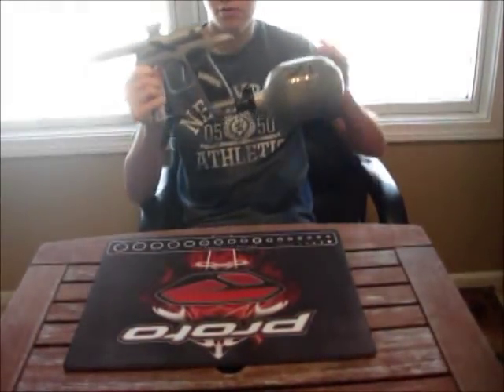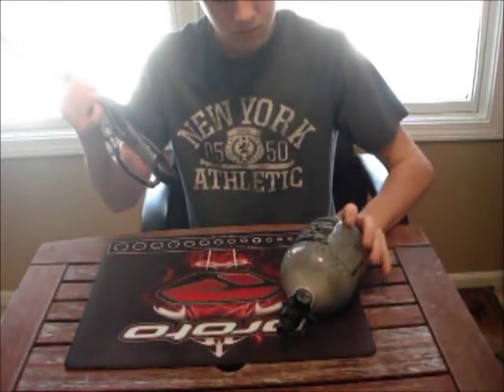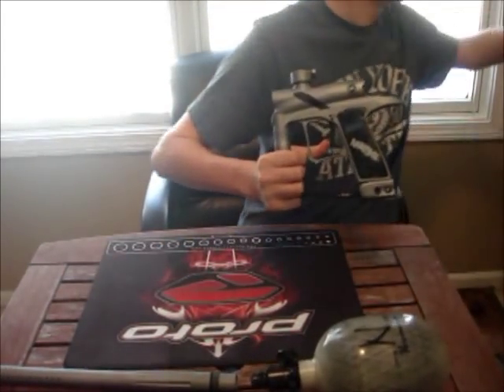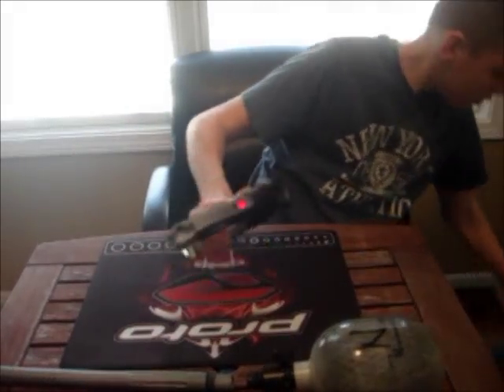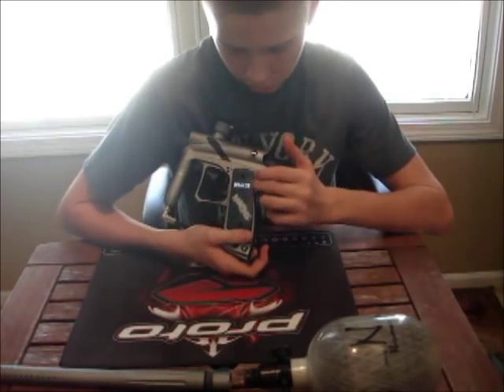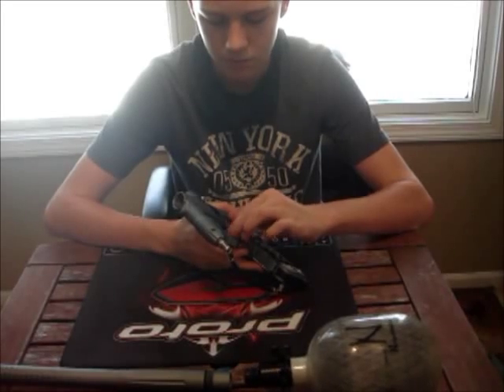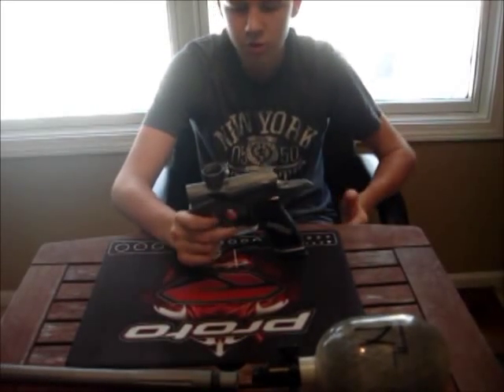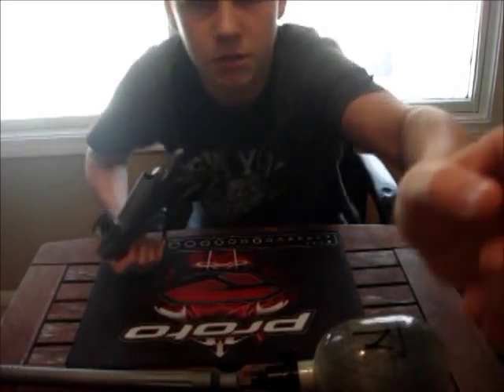Ape Rampage G4 OLED Board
same as etek 3 lt/am board